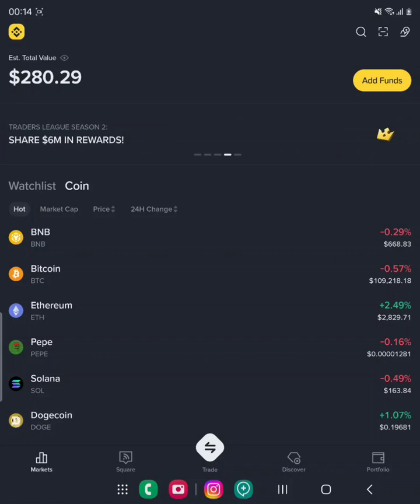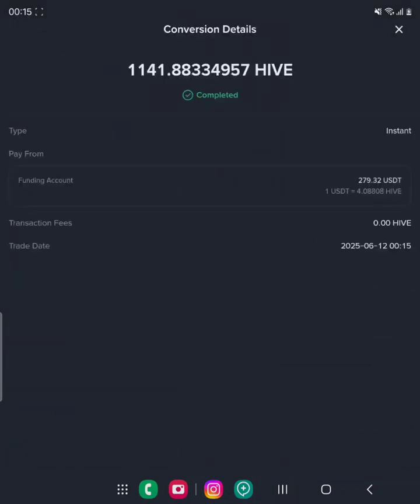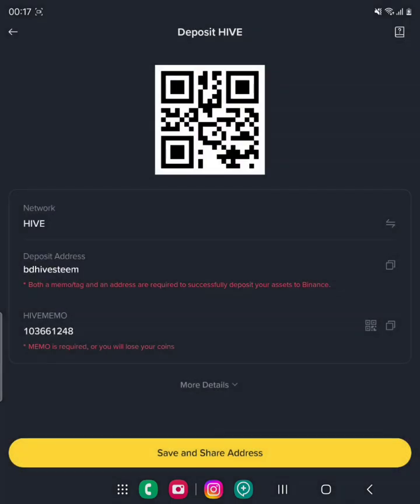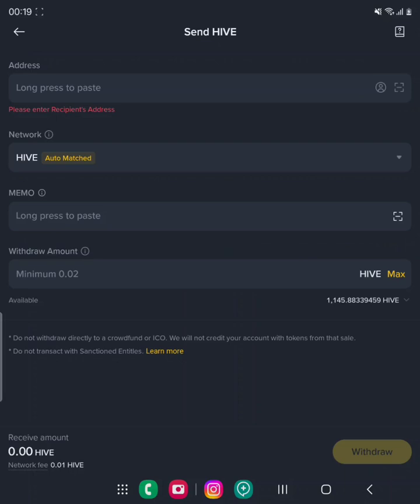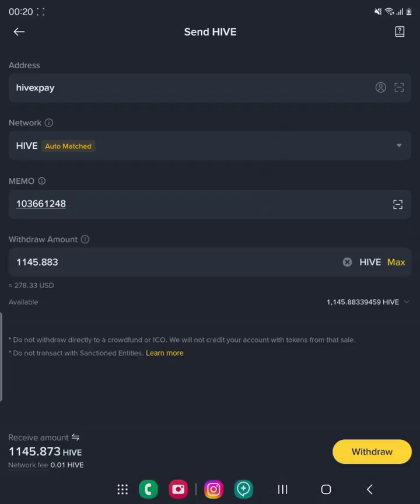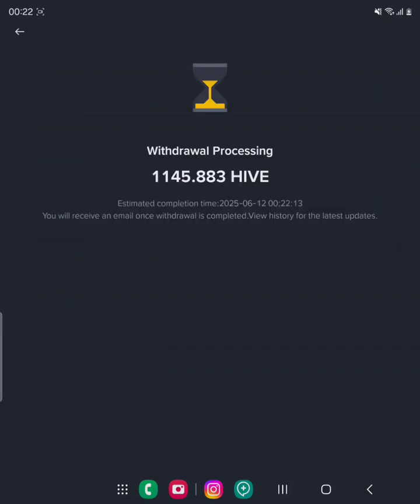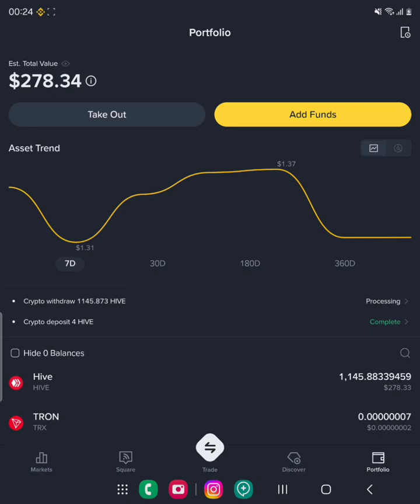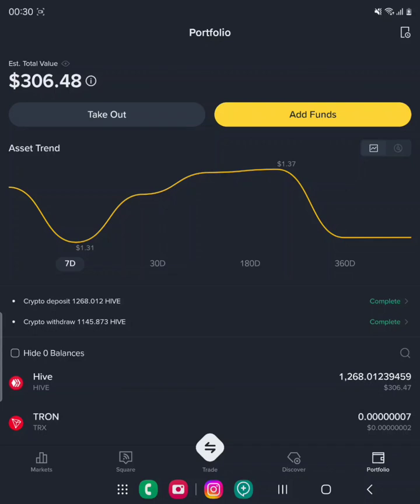HIVE LIQUIDITY POOL RETURN PROFITS || TRADING CRYPTO MADE EASY || BINANCE & hivexpay RETURN PROFITS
The video shows step by step procedure on how to profir from the new testnet liquidity return algorithm of HIVE crypto currency with hivexpa.You can work with any exchange that allows depositing and withdrawal of HIVE crypto currency.Grap this oppose while it lasts.